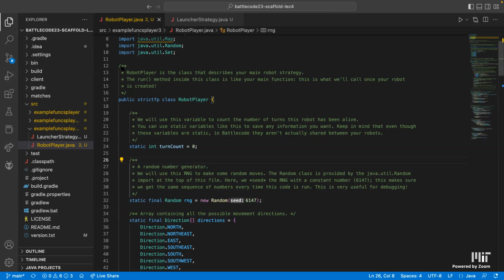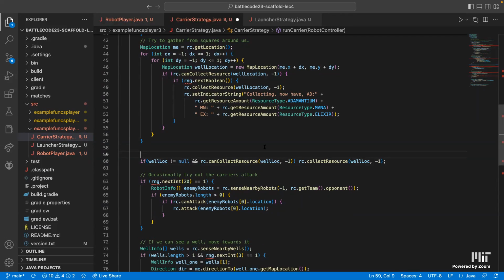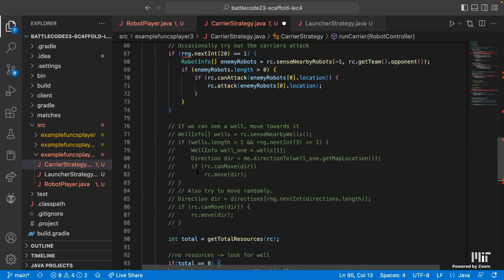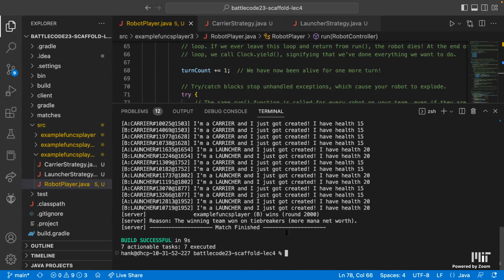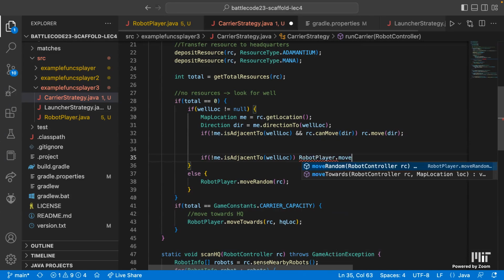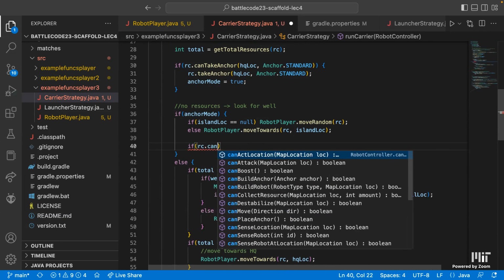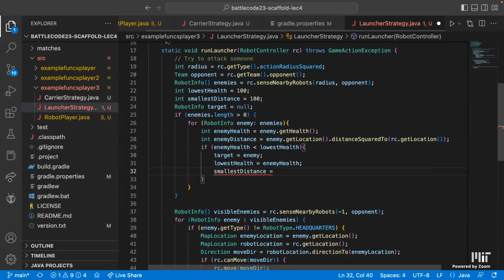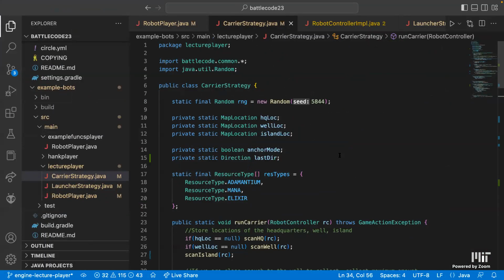Battlecode 2023 Intro to Bot Making [Lecture 4]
Lecture 4 covered how to write a bot for Battlecode.